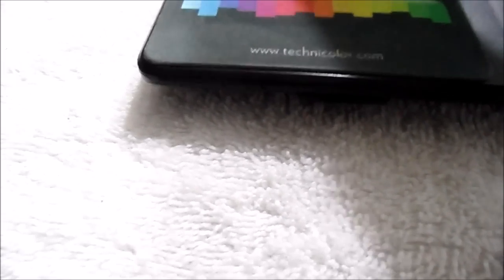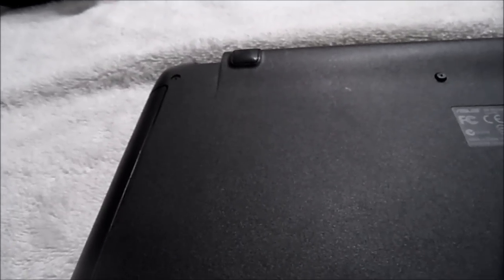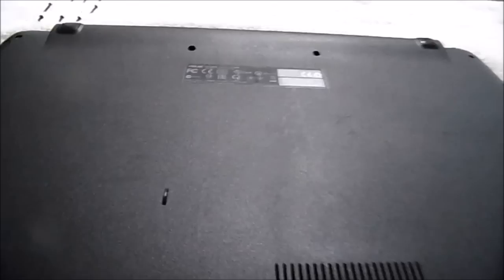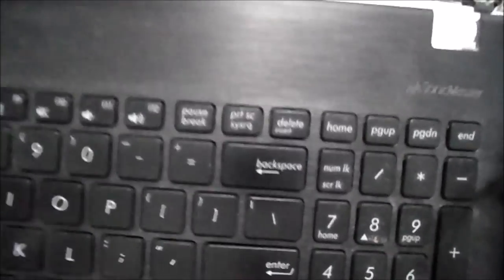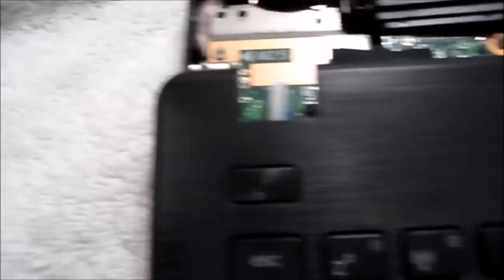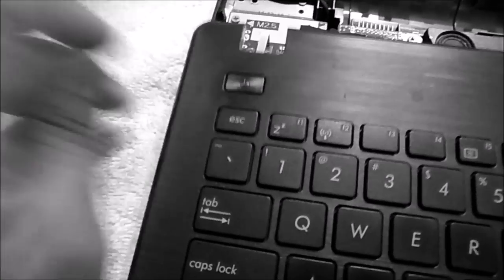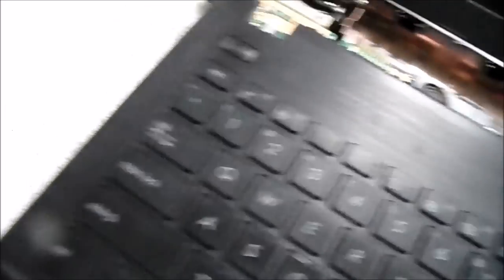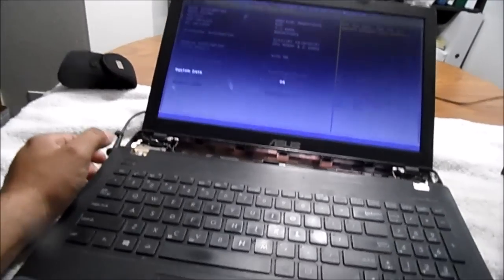Asus Computer IS NOT turning on from residual charge. here is the Fix up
PC Computer IS NOT turning on. ASUS X551MAV OR ANY computer can hold residual charge that will not allow the system to turn on no matter what botton you press.  Here is how you fix this and any computer.